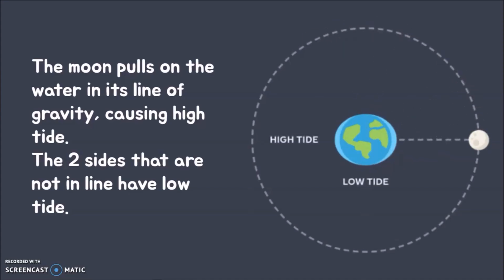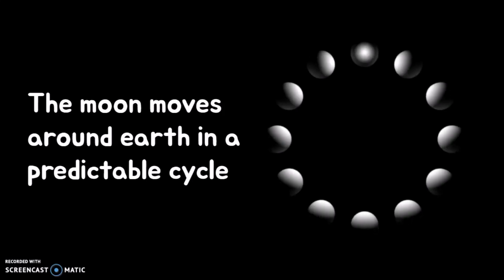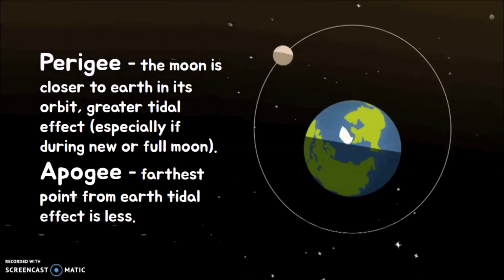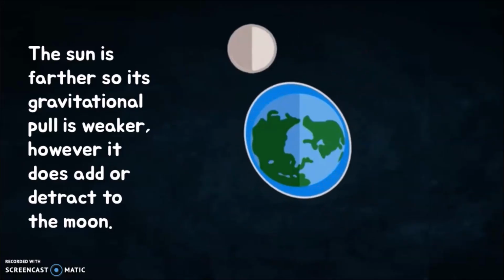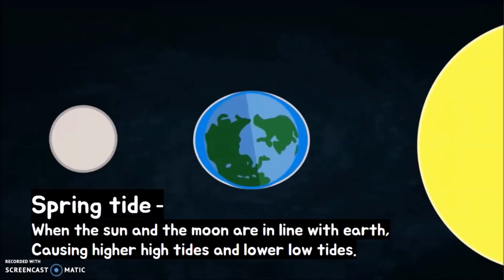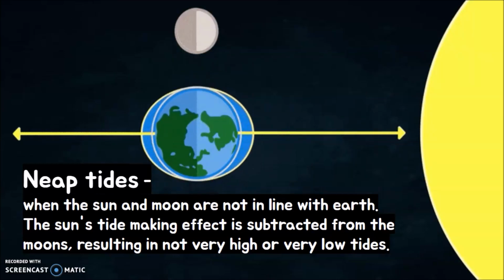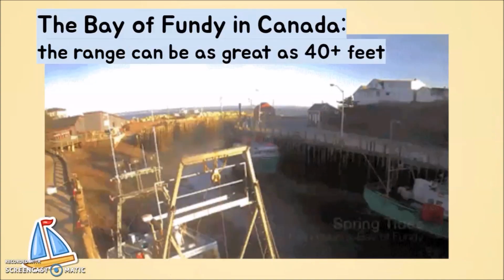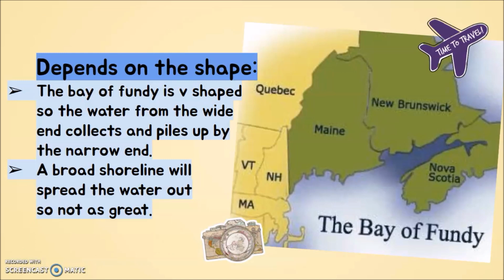Tides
in this video: we learn what tides are, what causes it, and the way it looks in different areas. we will continue learning about space!